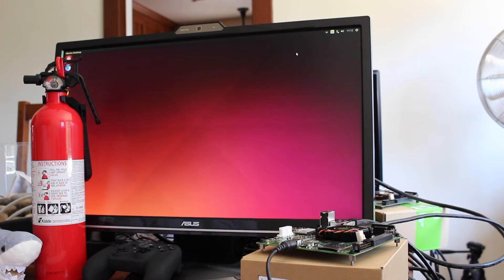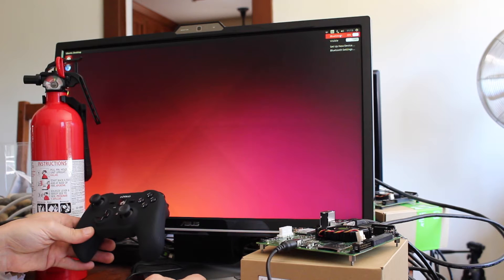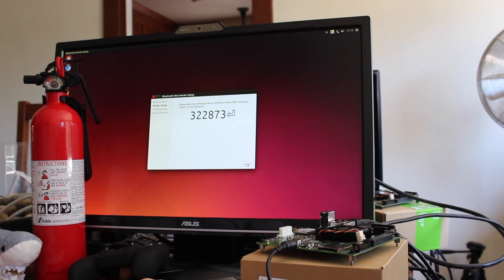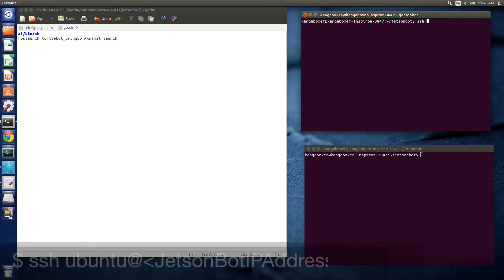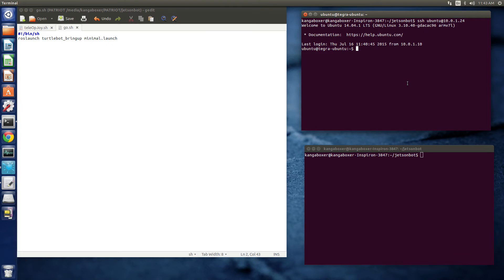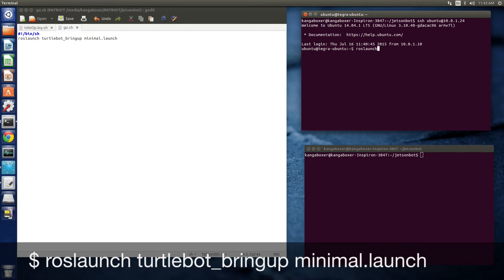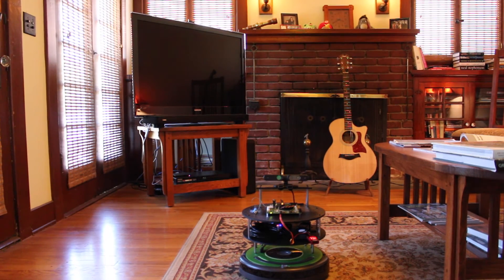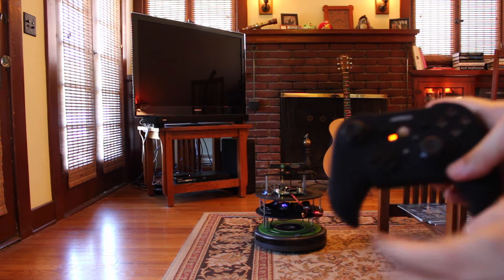JetsonBot Part 10 - Teleoperation - NVIDIA Jetson TK1/Create 2 Robot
Multipart series on building an inexpensive vision based robot using the Jetson TK1 and iRobot Create 2.
How to run a teleoperation node on the JetsonBot which allows a Bluetooth game controller to drive the JetsonBot